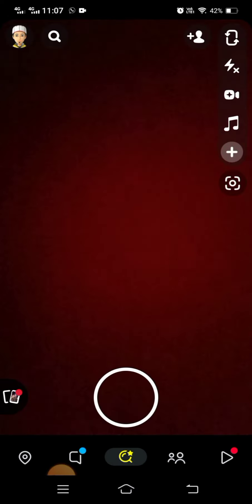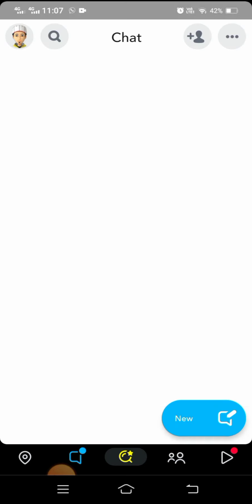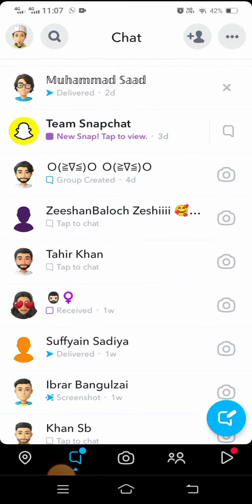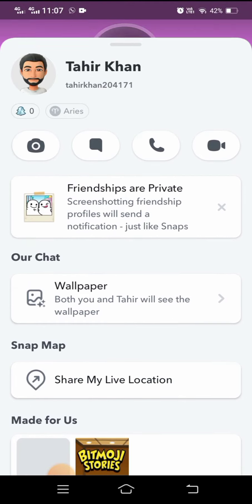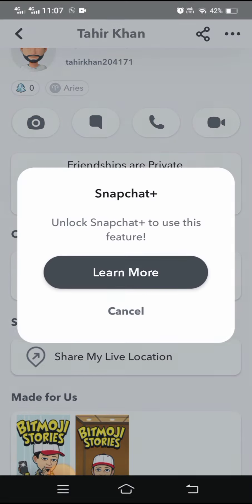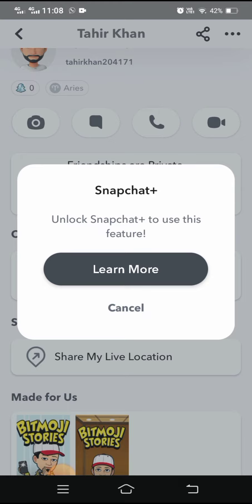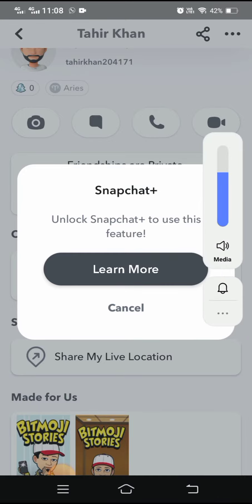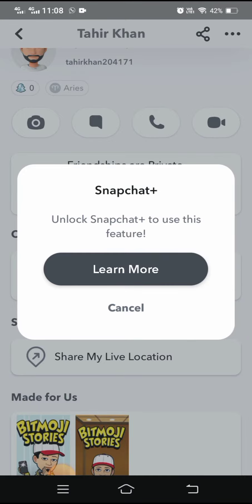How To Change Chat Wallpaper On Snapchat 2023 | Change Snapchat Chat Wallpaper In Hindi (2023)